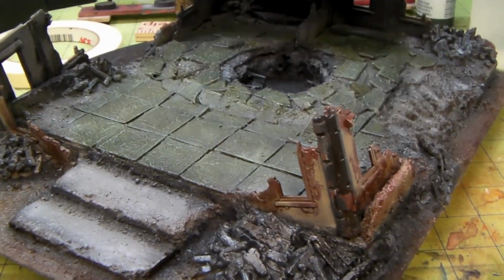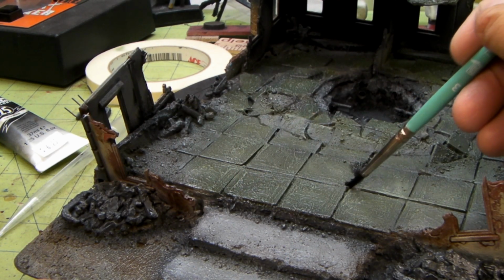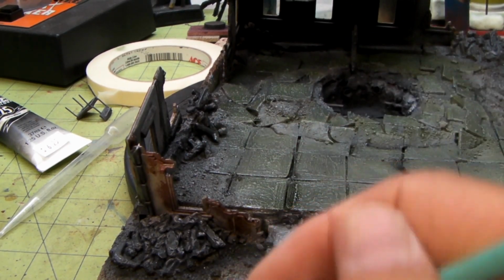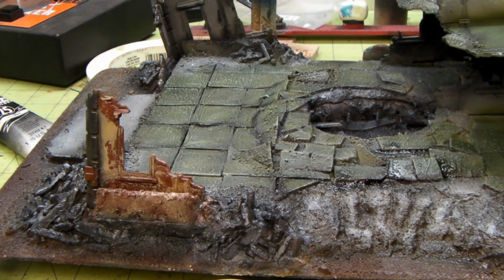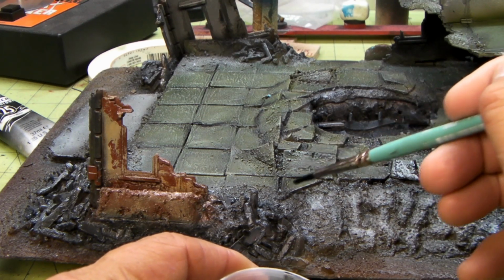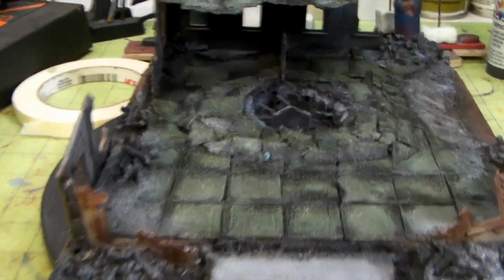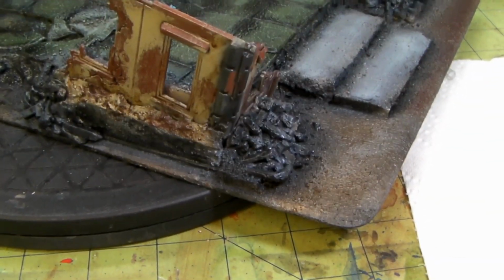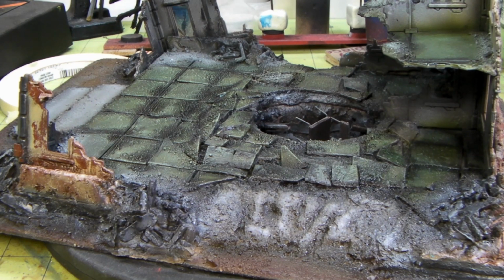40K Terrain From Russia is Terrain Part 9 Interior Floor Oil Wash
In This video I show how an oil wash on the interior floor tile brings out more detail and realism.